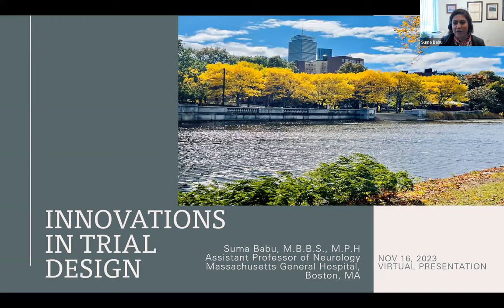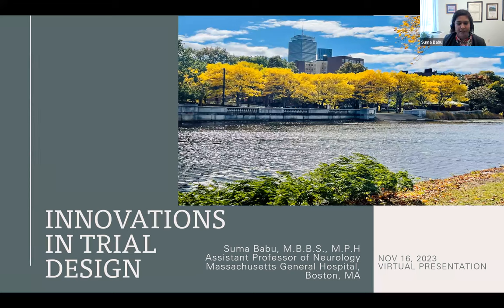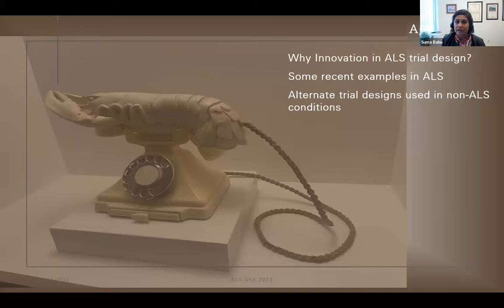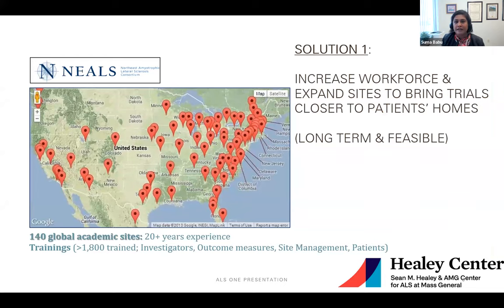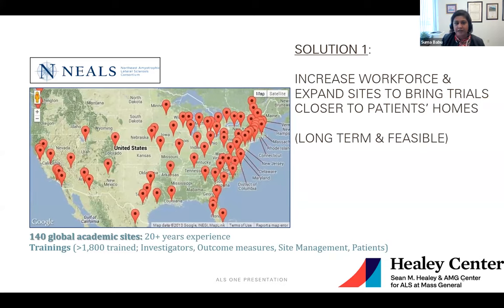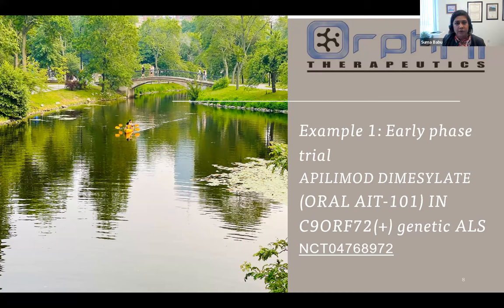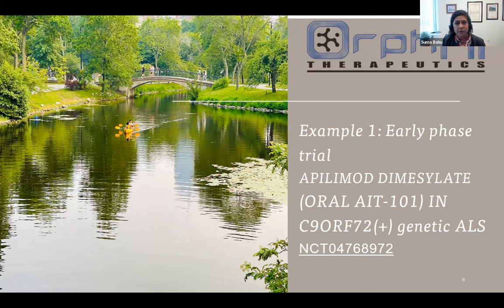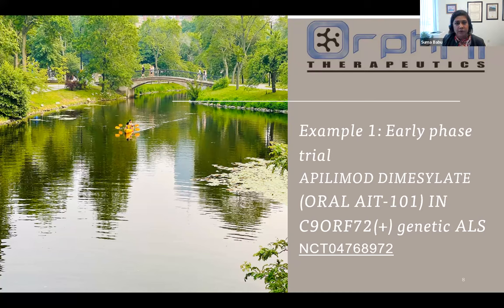6th Annual ALS ONE Research Symposium: Day 1 Keynote Speaker: Suma Babu, MBBS, MPH.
ALS ONE's 6th Annual ALS ONE Research Symposium, held November 16, 17, and 20, 2023, hosted by our research team: Dr’s Merit Cudkowicz, MD, MSc of MGH, Robert H Brown, Jr. MD, DPhil of UMass Medical School, James Berry, MD, MPH of MGH, Sabrina Paganoni, MD, PhD of MGH, and Fernando Vieira, MD of ALS TDI, and in collaboration with Indu Navar, Dr. Shel Lalji, Dr. Leigh Hochberg, and Blair Casey of Team Gleason for Day 3's Neurotechnology Day. The conference had over 865 registered guests from 37 countries, including researchers, scientists, and members of the ALS community from around the world, convening virtually for 3 days of sharing critical research that is underway across the globe to help uncover therapeutic options leading to an ultimate cure for Amyotrophic Lateral Sclerosis (ALS). Recordings were made of the presentations which we are/were approved to share.

IN THIS VIDEO: Symposium Segment: Day 1 Keynote Speakers
Segment Title: CURRENT STATE OF ALS TRIALS
Presentation Title: Strategies and considerations for trial design in the new era of ALS research.
Speaker: Dr. Suma Babu, MBBS, MPH, Assistant Professor of Neurology, Harvard Medical School and ALS clinician at The Healey and AMG Center for ALS at Massachusetts General Hospital.
Moderator: Dr. James Berry, MD, MPH

ALS ONE is a 501c3 non-profit organization focused entirely on ALS research and care. To learn more about ALS ONE or to support our mission,